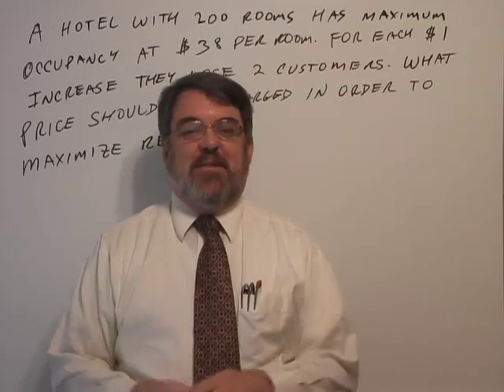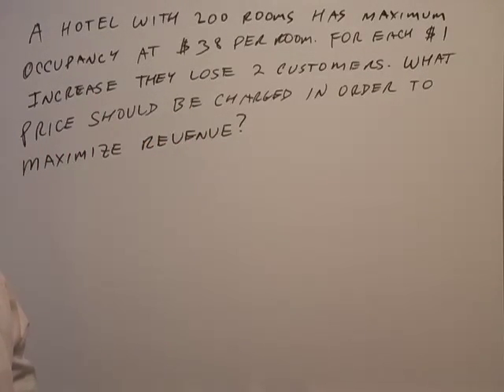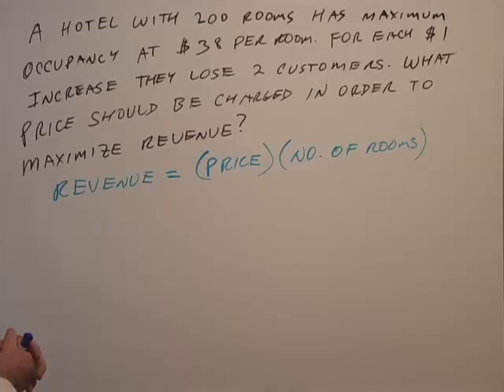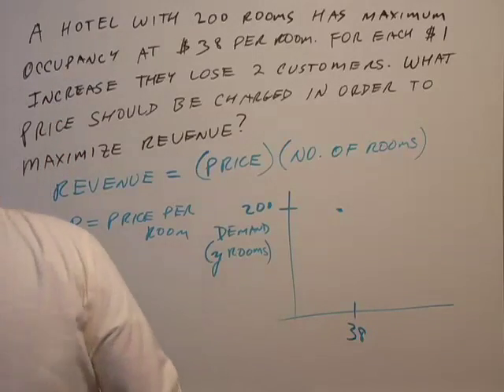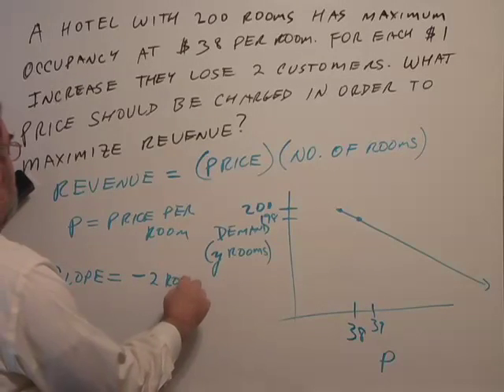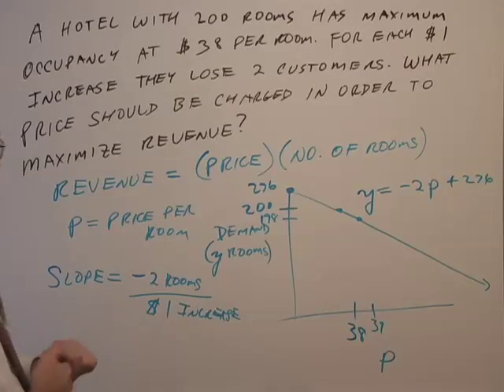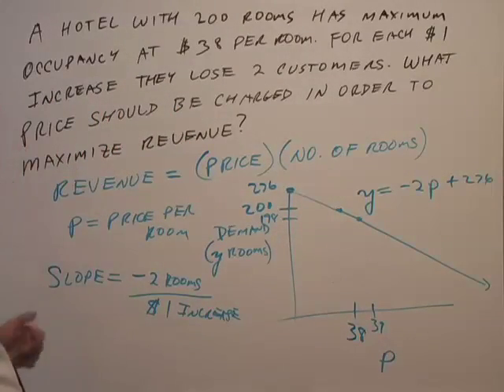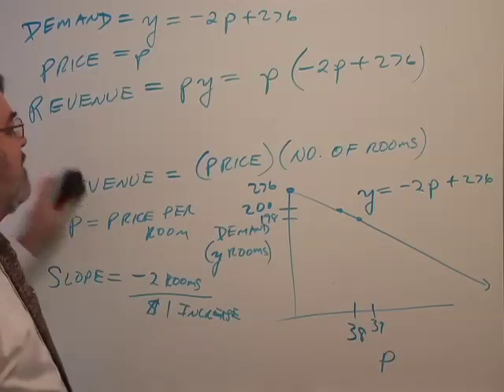Section 4.4, Topic 1, Part Two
This is part two of three.